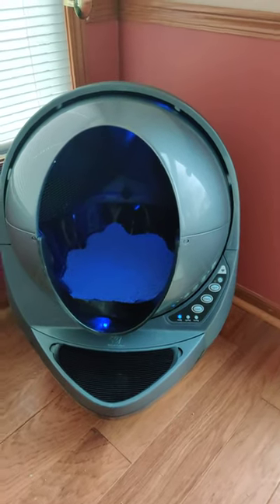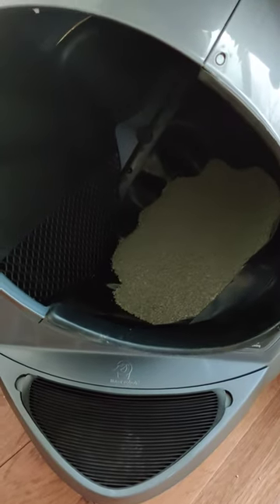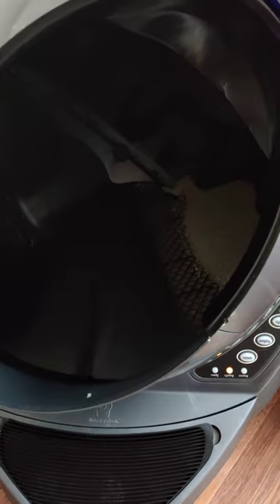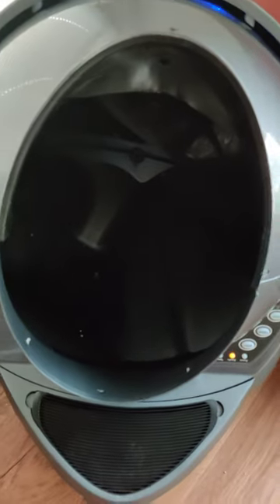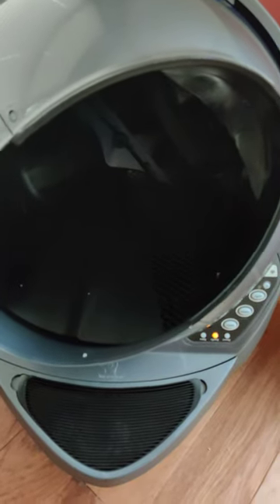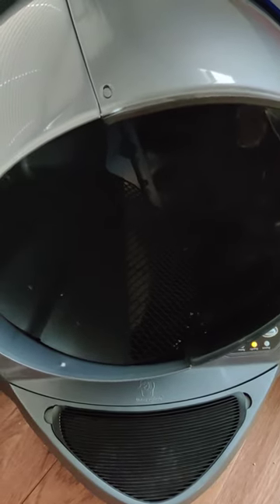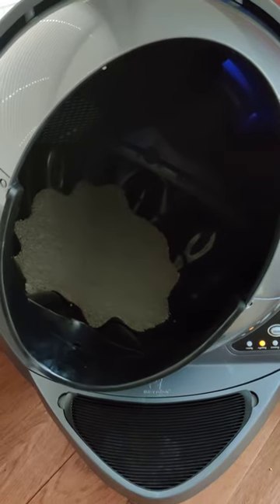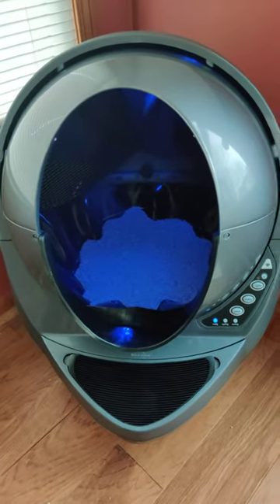Litter Robot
We bought a Litter Robot. This run was straight out of the box and it was very easy to setup! Hopefully this will save some time and effort out of our day. We'll see how good it works and do an update after spending a couple weeks/months and let you know if it's worth the money.